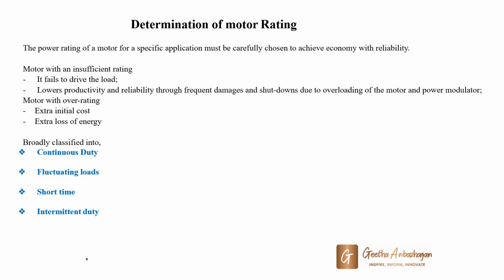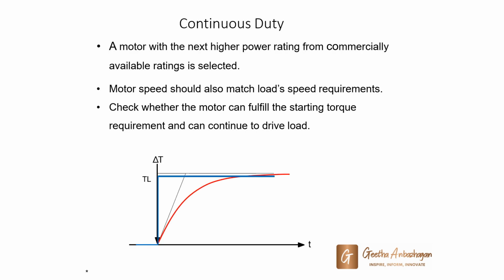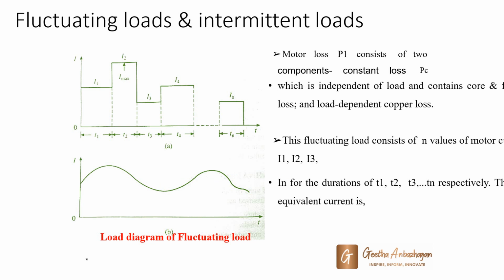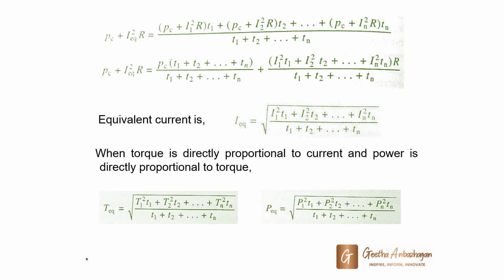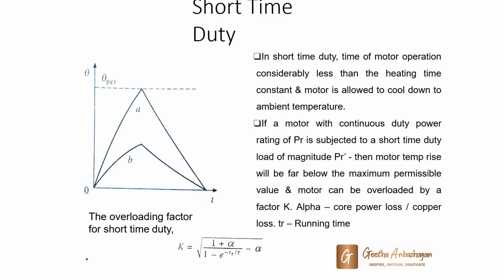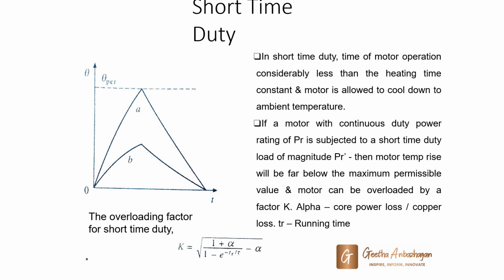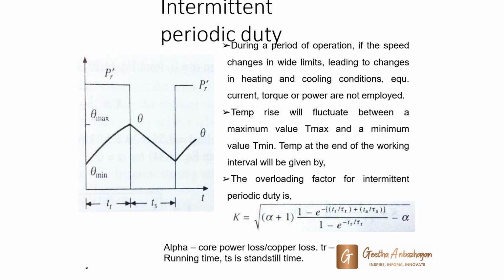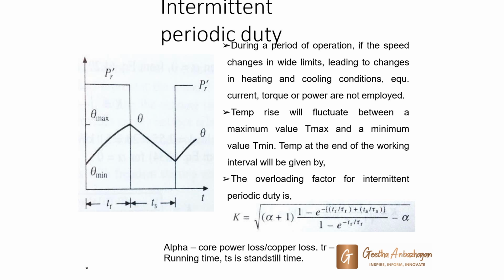Determination of Motor Rating